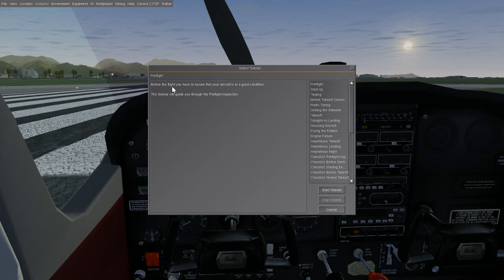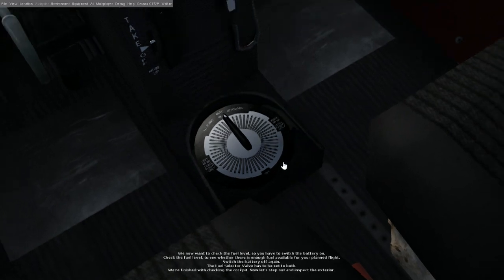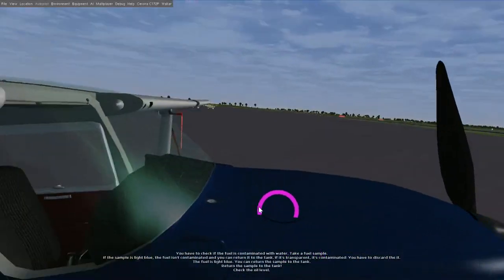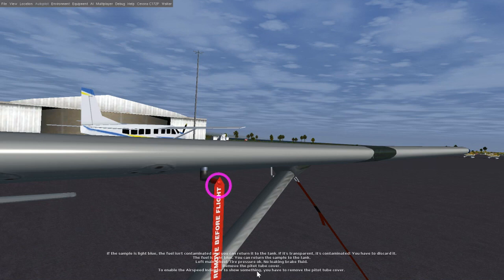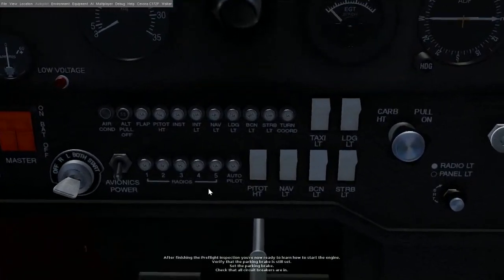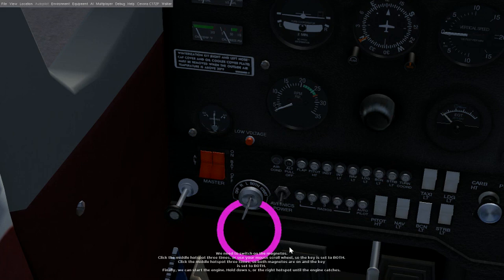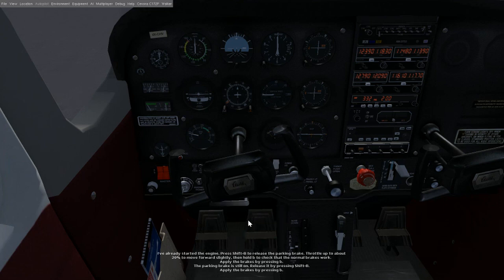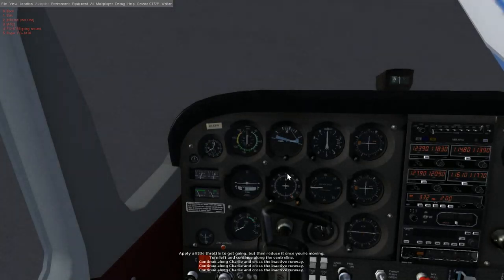FlightGear. Обучение #1. От курсанта до аса.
Начало обучения